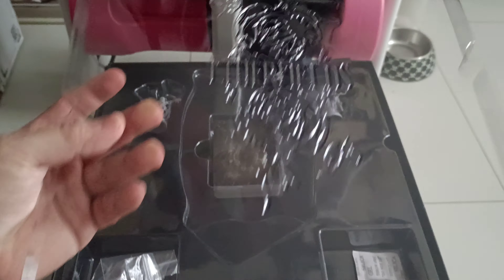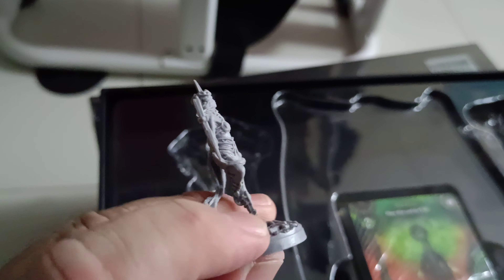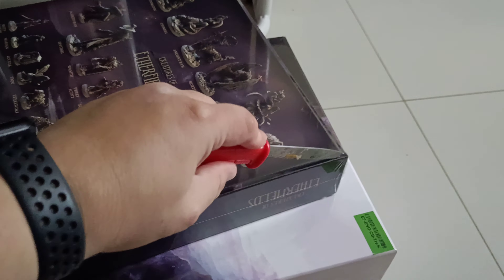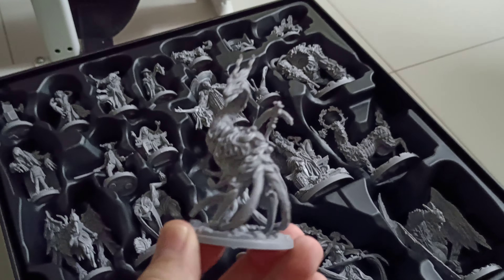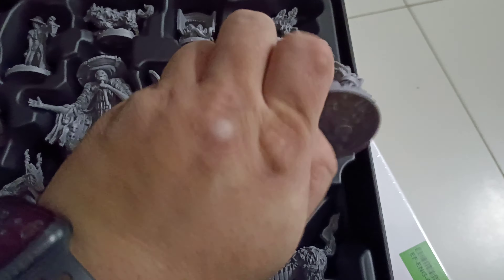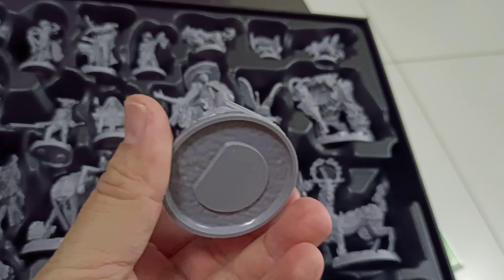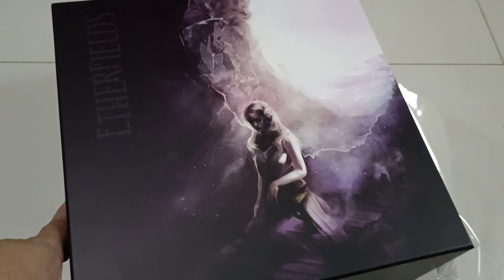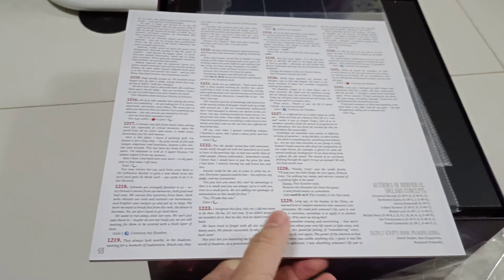Unboxing Etherfields Wave 1 Part 2